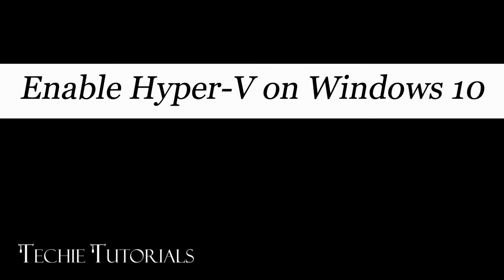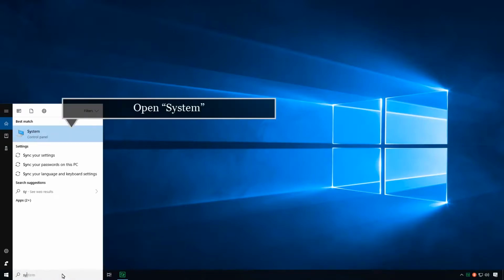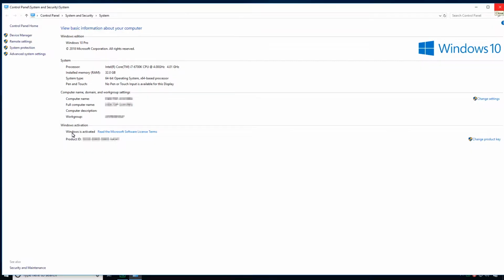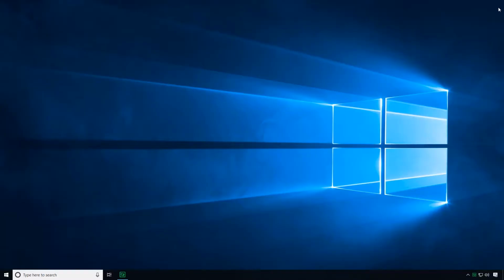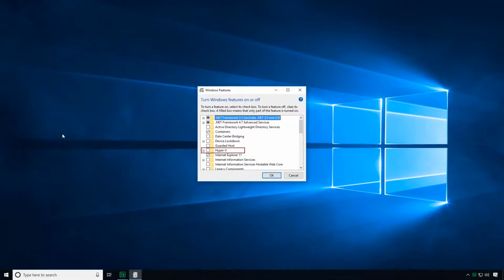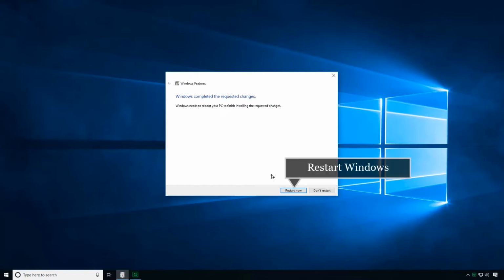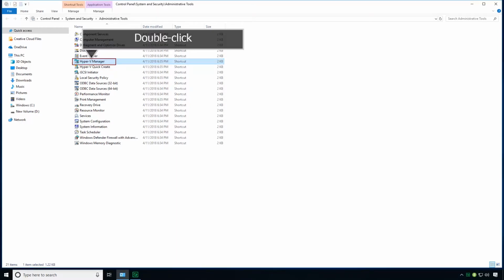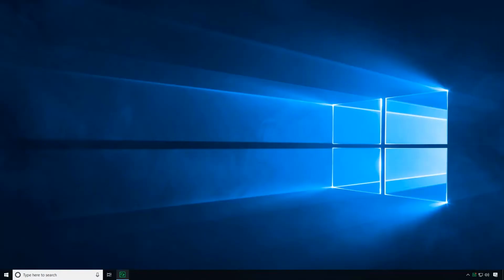How to Enable Hyper-V on Windows 10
Learn how to Enable Hyper-V on Windows 10, and what version of Windows you must be running.